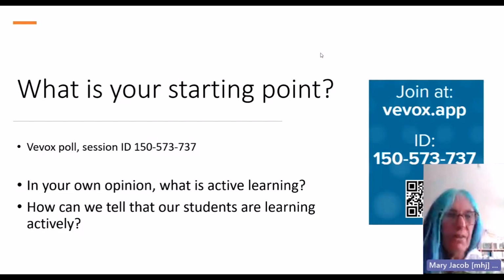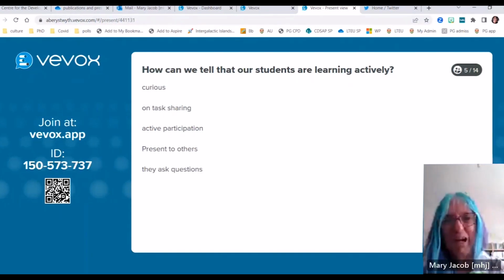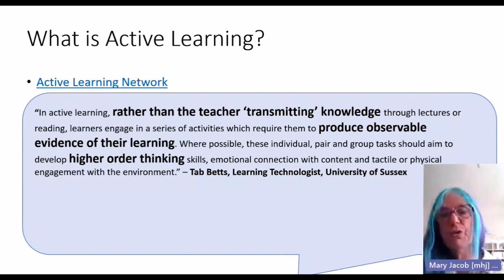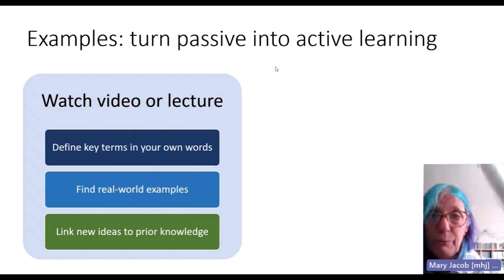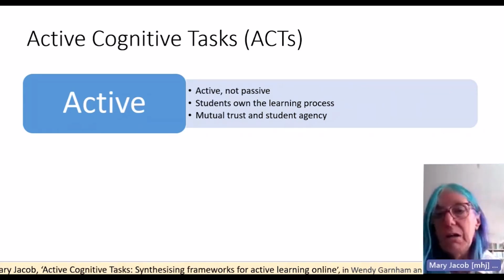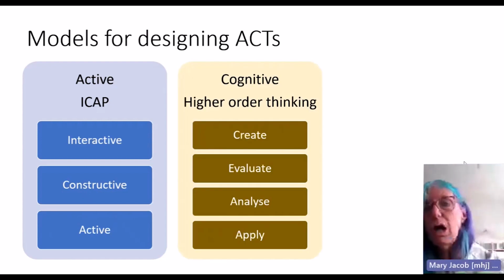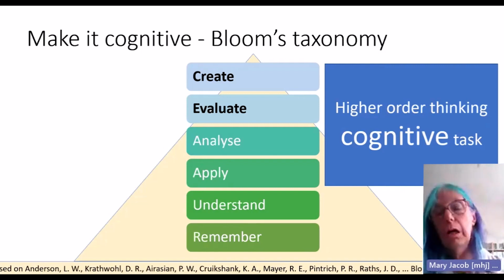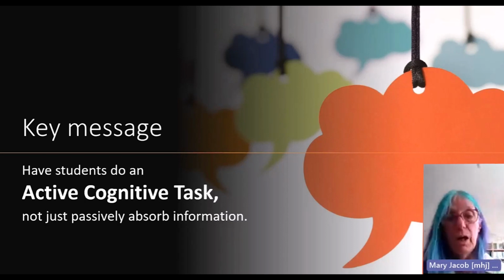Engage students through Active Cognitive Tasks - Mary Jacob